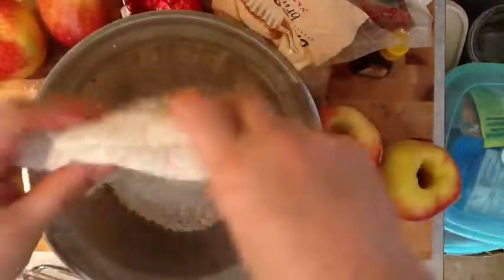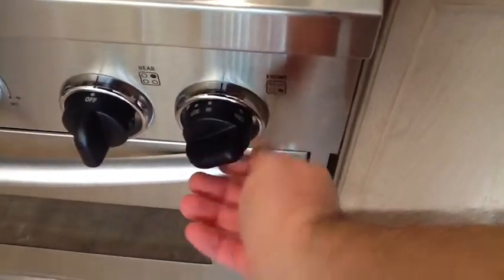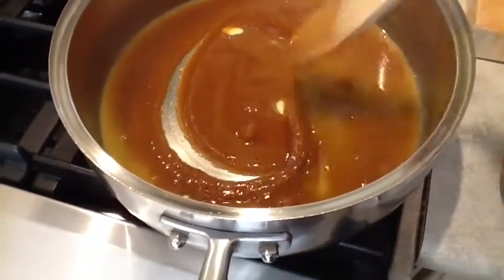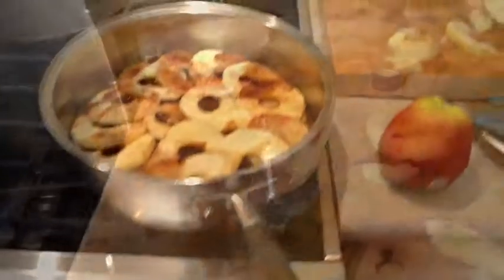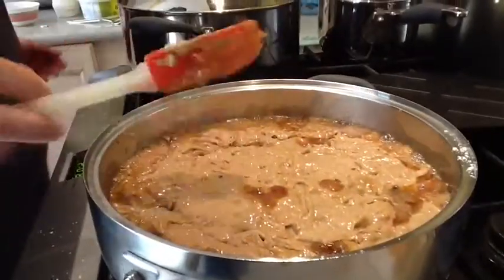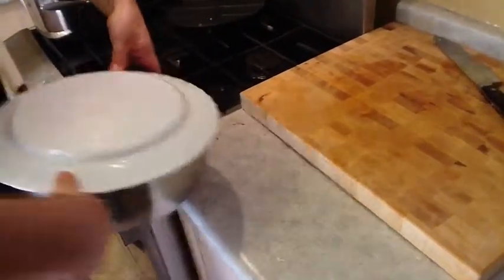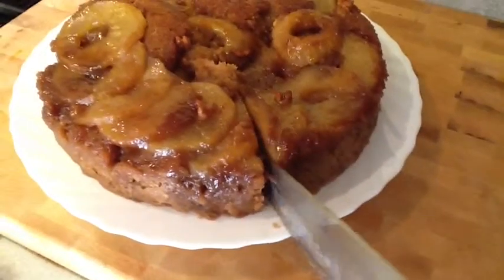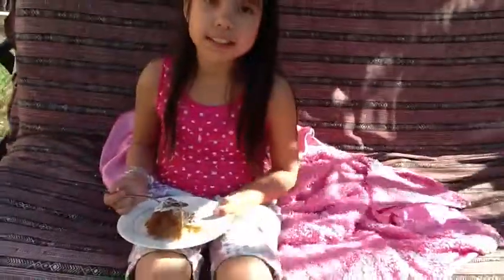Chef Warren Goodgoll Apple spice cake.mov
upside down apple spice cake trailer